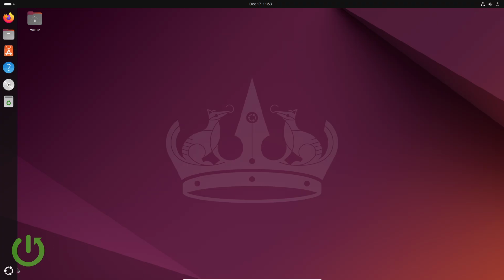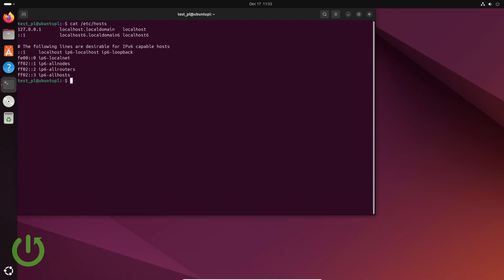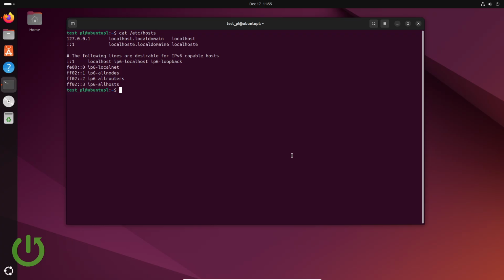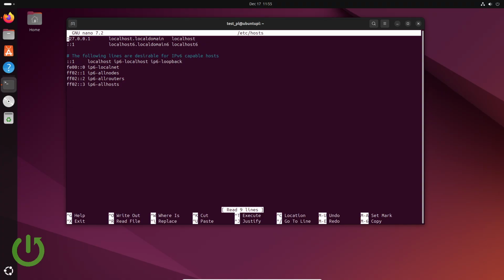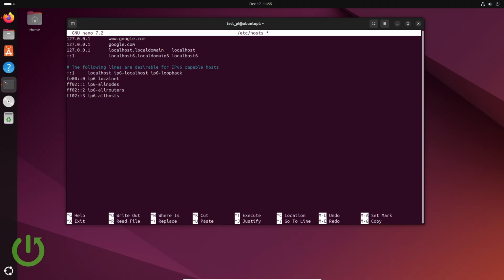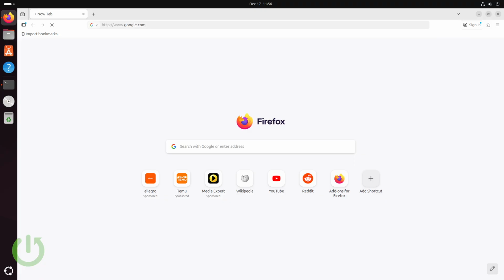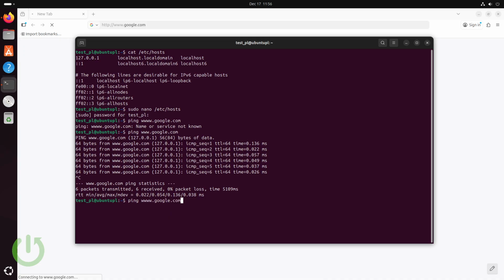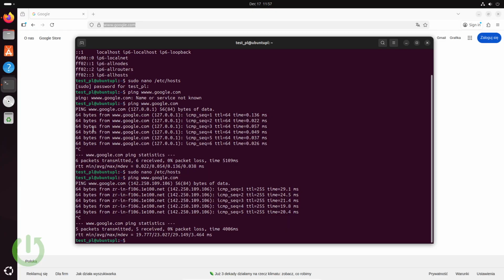How to Block a Website on Linux Using /etc/hosts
In this video I show how to block a website on Linux by editing the /etc/hosts file. You will learn how to open a terminal, view the hosts file, add a domain mapped to 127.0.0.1 (loopback) to prevent access, save changes with sudo nano /etc/hosts, restart your browser and verify the block with ping. I also demonstrate how to undo the change by commenting the line with #. This method works on Ubuntu, Debian, Fedora and most Linux distributions and is a quick way to block sites locally without extra software.

How to block a website using the hosts file on Linux?
How to edit /etc/hosts on Linux to block a site?
How to unblock a site in /etc/hosts on Linux?

0:00 Intro
0:06 Open terminal and locate /etc/hosts
0:23 View the hosts file and how it maps domains to IPs
0:38 Example: block by mapping to 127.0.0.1
1:04 Why 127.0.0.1 (loopback) works for blocking
1:31 Edit hosts file with sudo nano /etc/hosts (admin rights required)
2:17 Save and exit (Ctrl+O, Enter, Ctrl+X)
2:29 Restart your browser and test access
2:50 Use ping to verify the domain resolves to loopback
3:18 Undo block: comment the lines with # and retest
3:46 Conclusion and tips